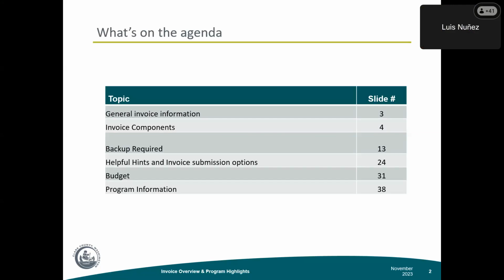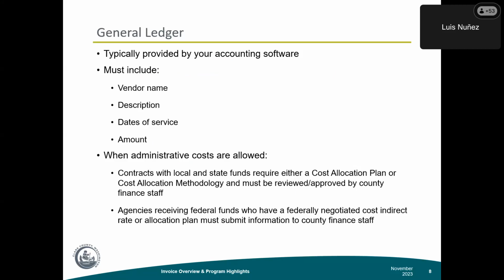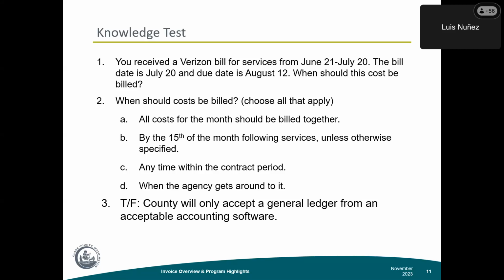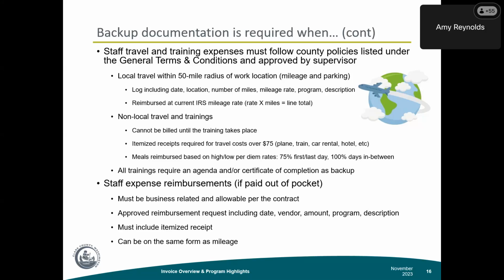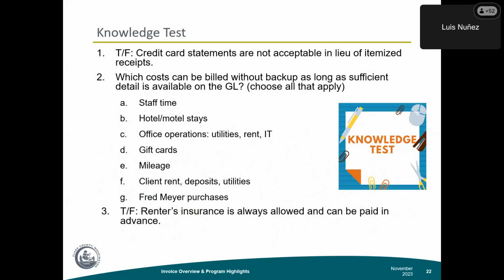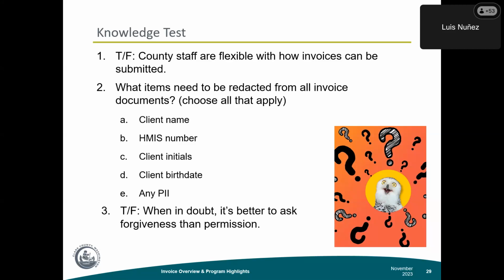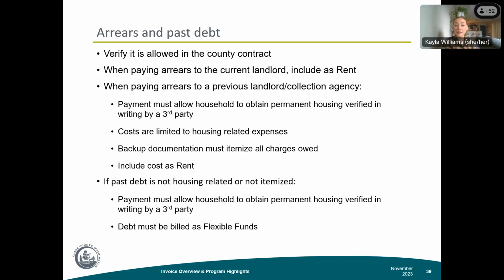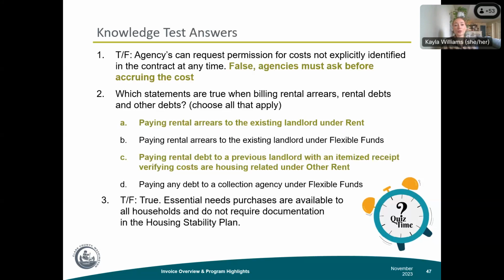Clark County HCRS Invoice Training Nov 3, 2023